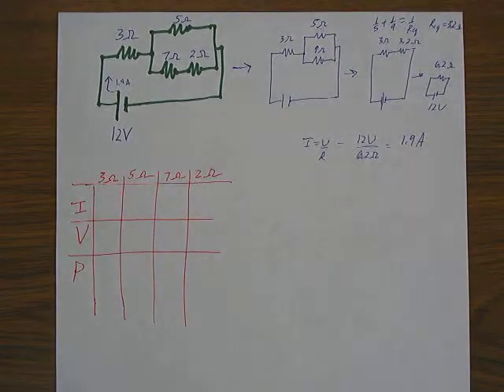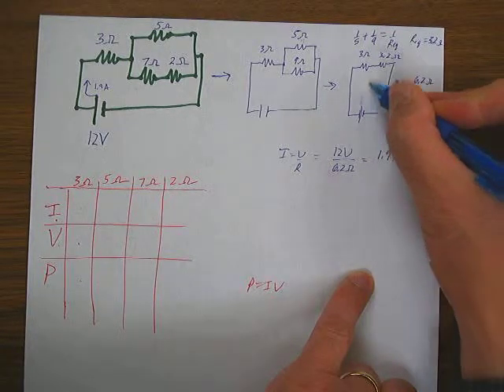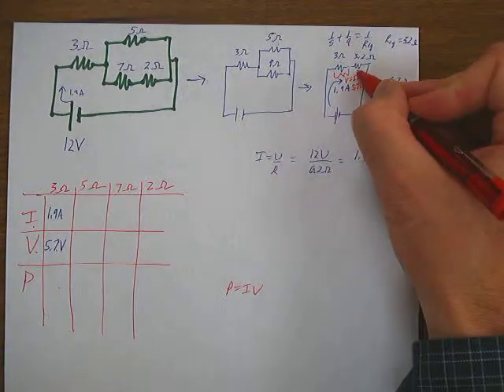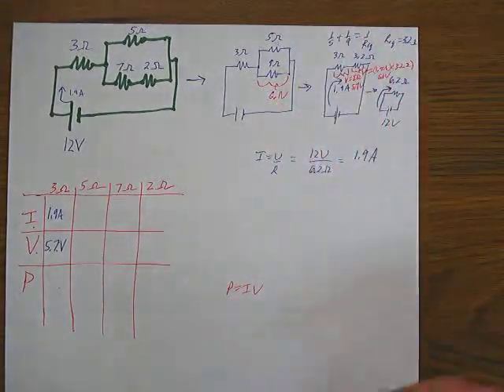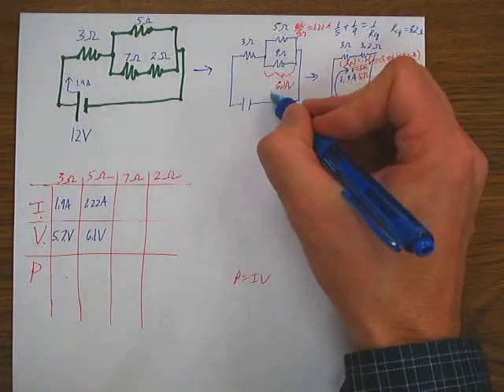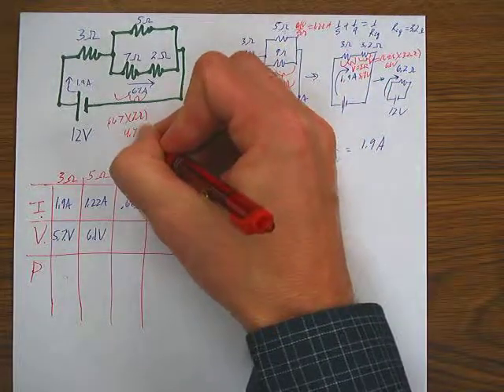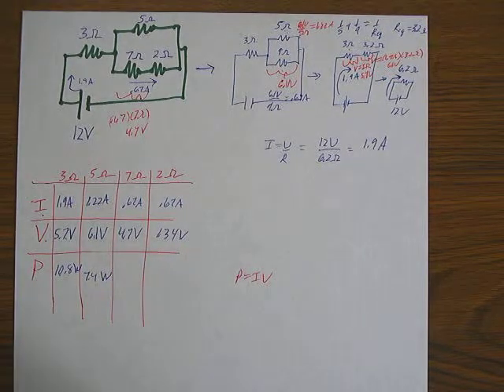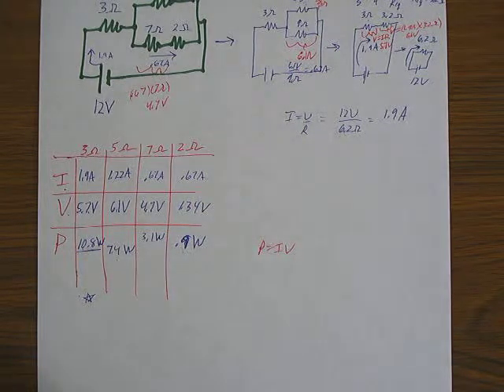current and voltage ex 1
how to find the current and voltage assocaited with each resistor in a 4 resistor circuit.